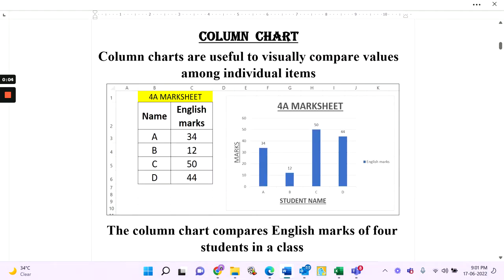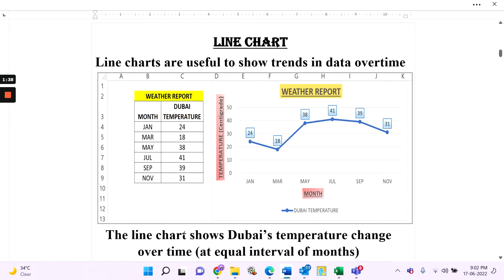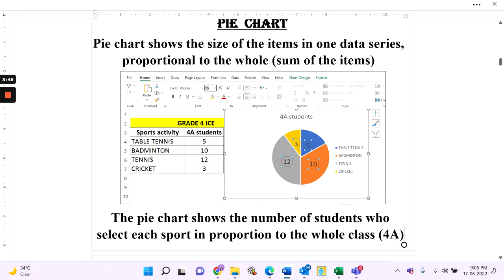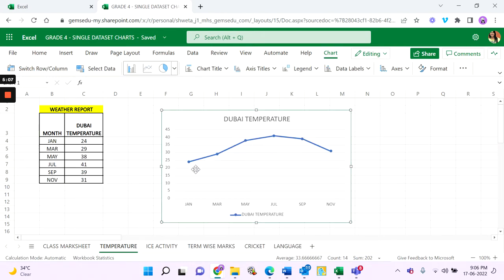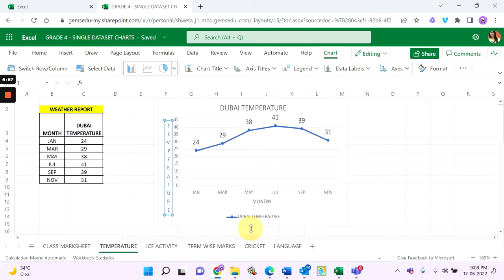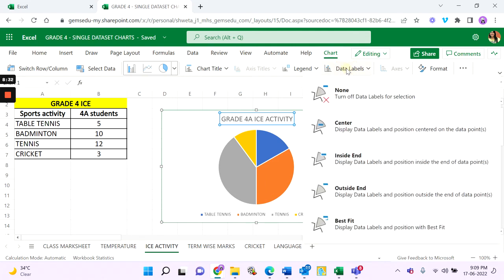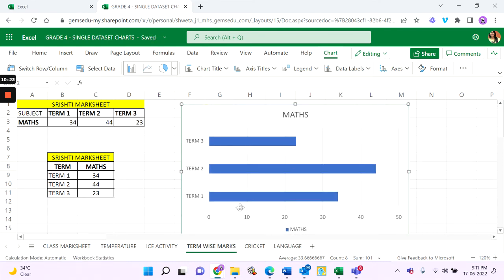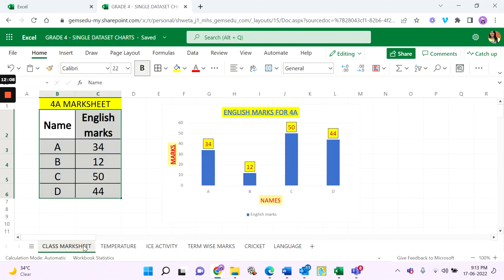LINE CHART AND PIE CHART IN MS EXCEL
MS EXCEL
LINE CHART AND PIE CHART